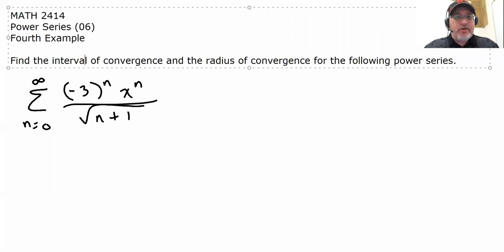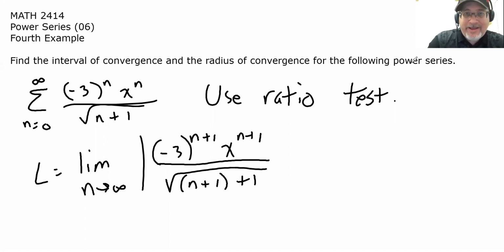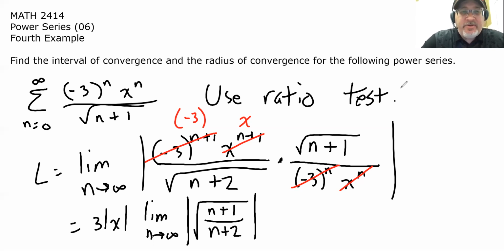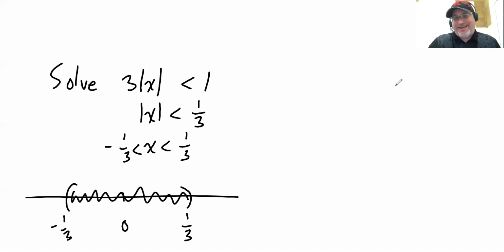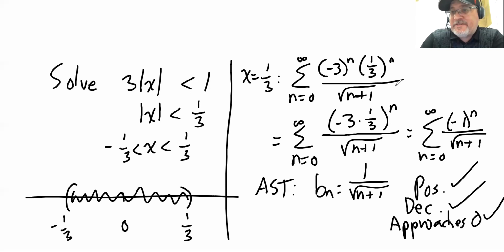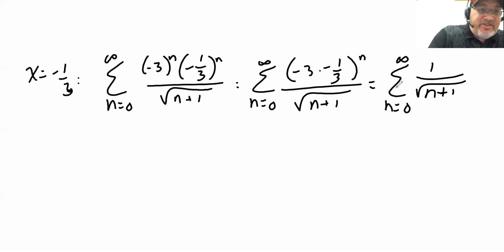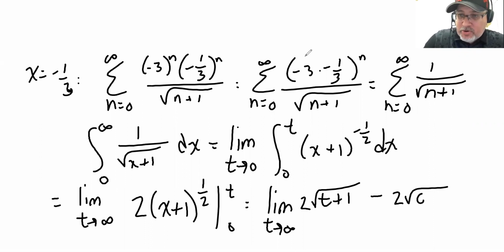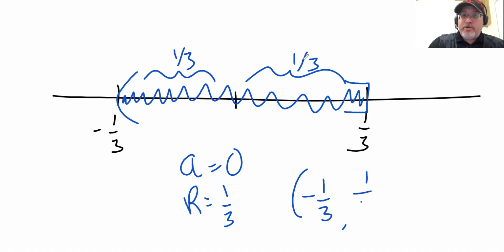MATH 2414 - Power Series (06): Fourth Example